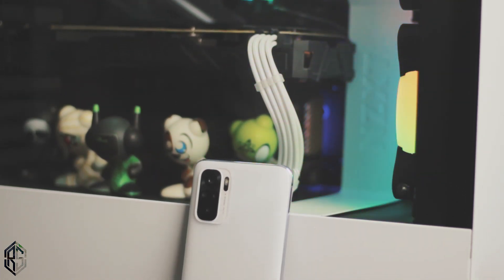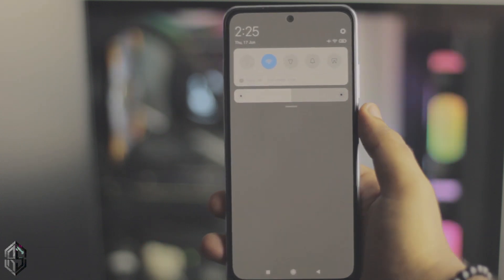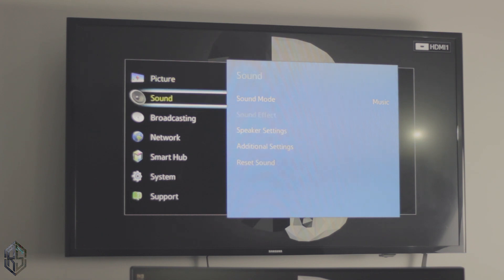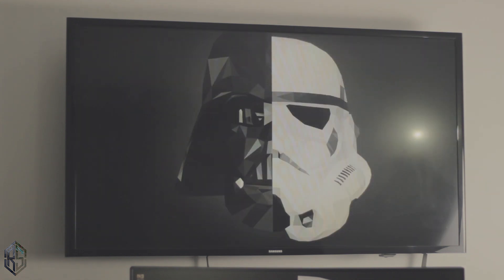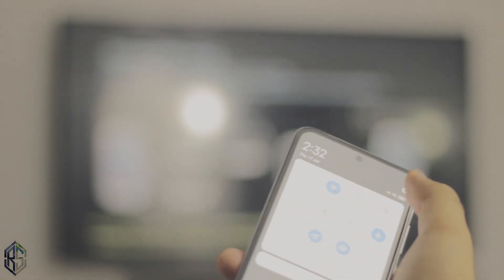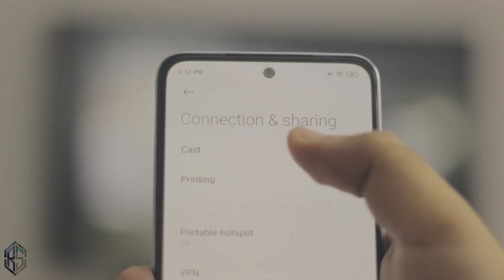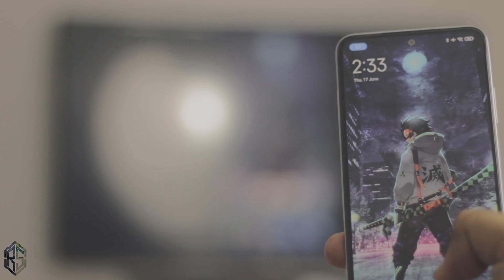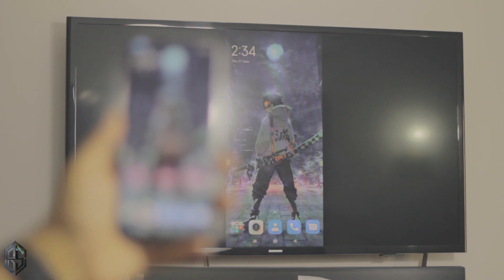How to Screen Mirror your Phone to Samsung TV (Screen Mirroring Phone to TV) 2021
Got a non-Android TV? That's cool, lets Screen Mirror your Android Phone to your Normal TV without having to download anything. Android Phones comes pre-built with the Screen Mirroring feature so it's really easy compared to iPhone Screen Mirroring. In the video, I'm using a normal Samsung TV (Non-Android) and the Phone is Xiaomi note 10. Screen Mirroring XIAOMI phone to a normal non-android TV.